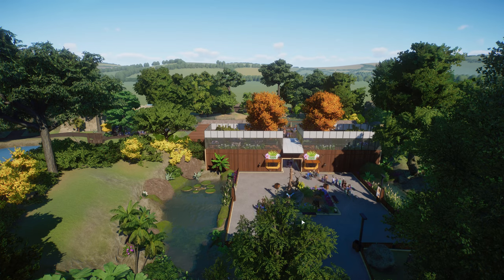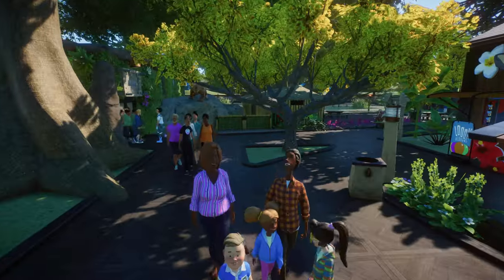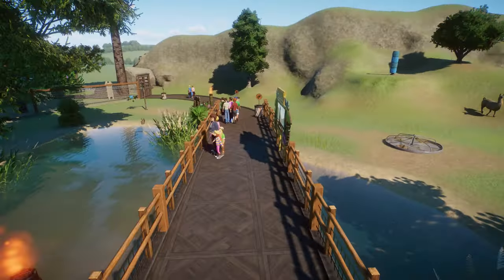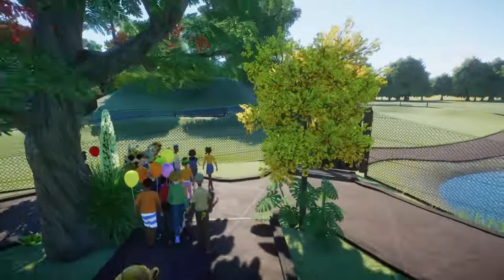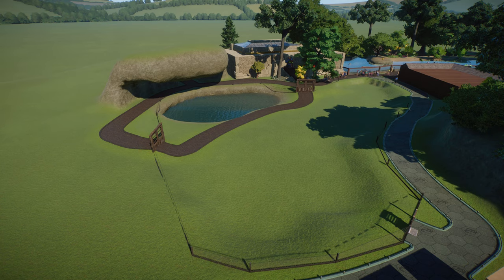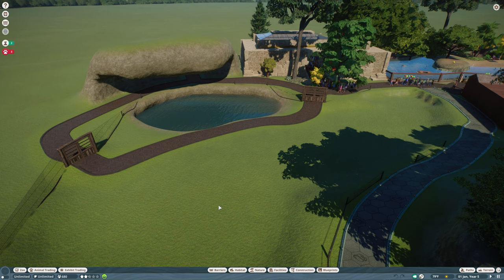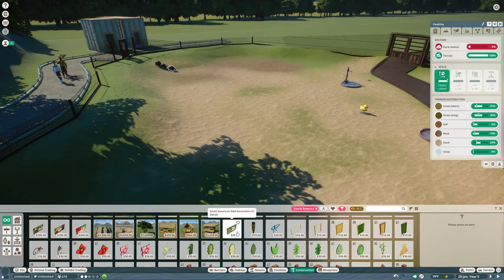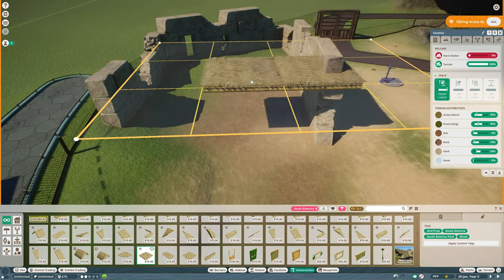Adding Giant Galapagos Tortoise in the No Name Zoo - Planet Zoo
Adding a Galapogos Tortoise habitat to the zoo.  What do you think so far?